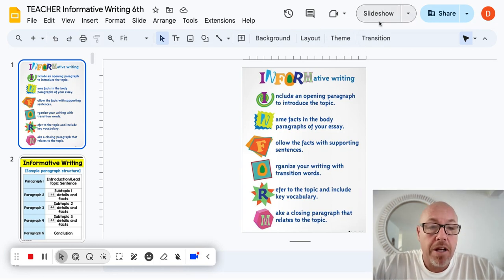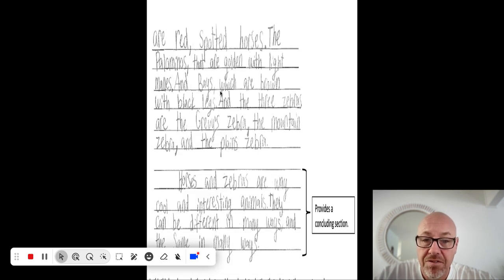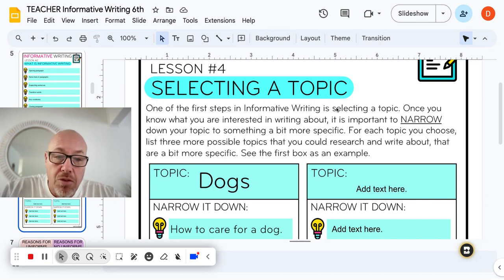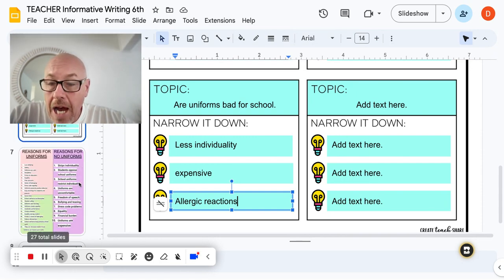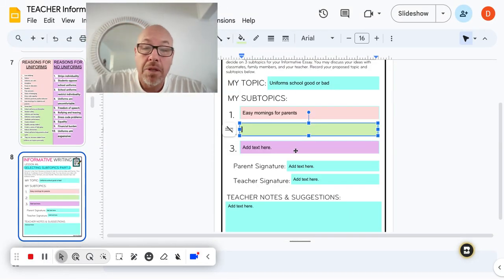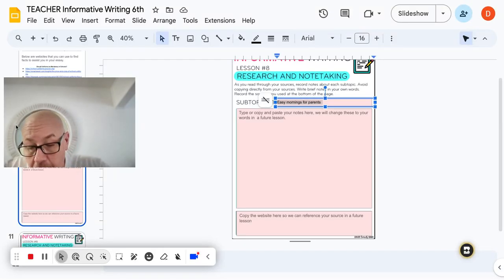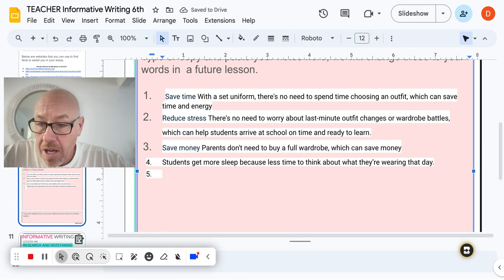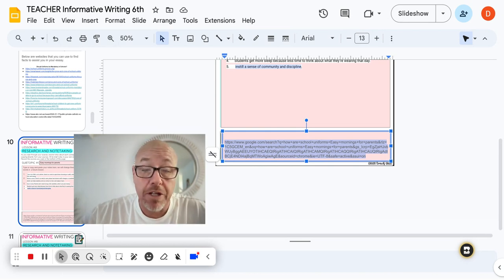Informational Writing Part 1